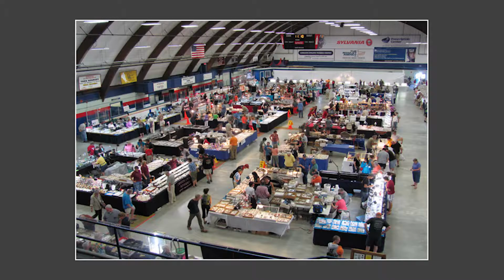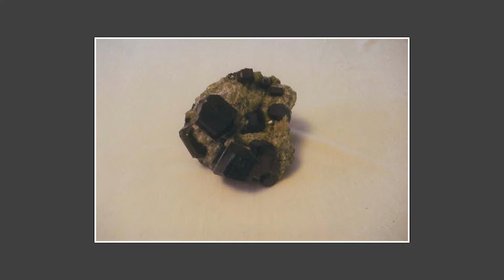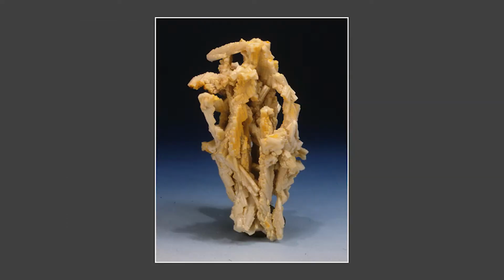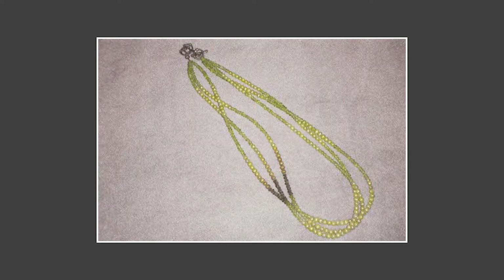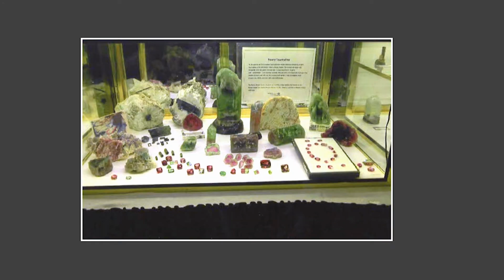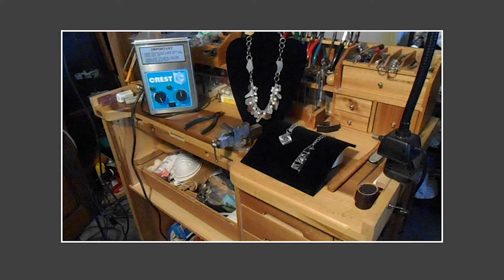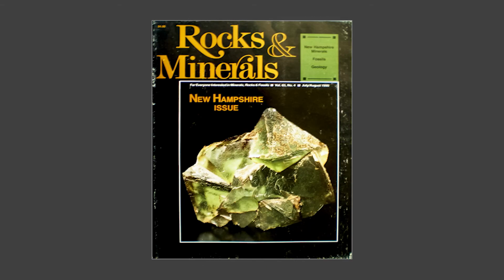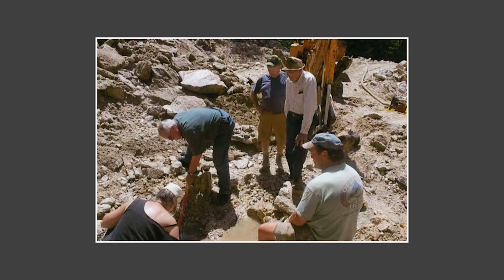EarthTreasures Show1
Capital Mineral Club
53rd Annual Gem, Mineral, Fossil and Jewelry Show
Introduction and Information